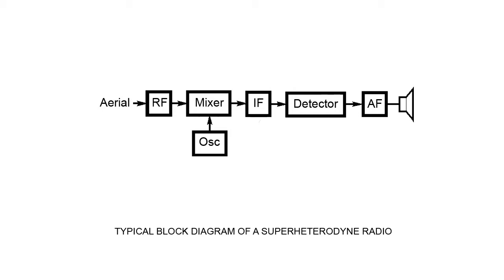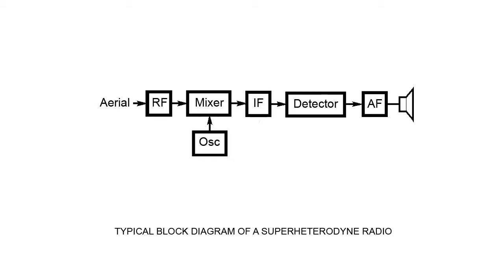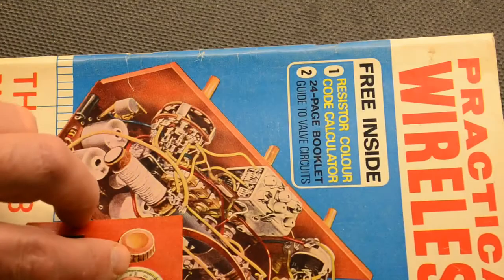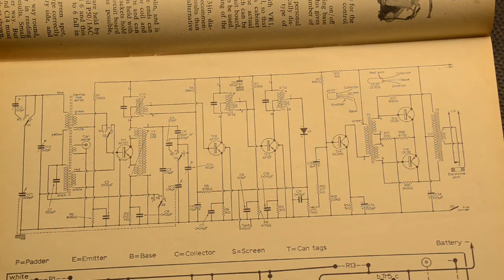How does a superhet work? A practical approach (PART 1)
There are many sites, videos and books out there on the superheterodyne radio, so we take the unusual 'practical' approach to make the subject easier to understand for the beginner. We concentrate particularly on the complexities of the mixer / oscillator / frequency-changer sections.